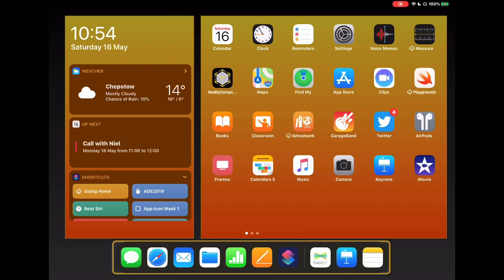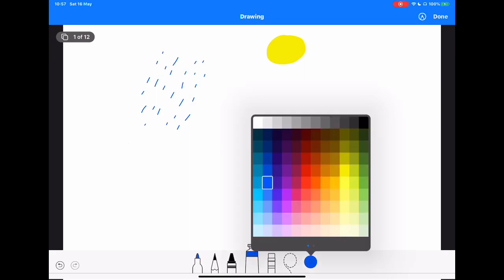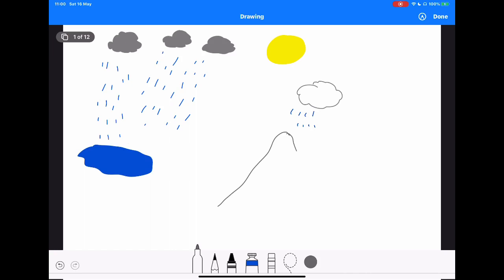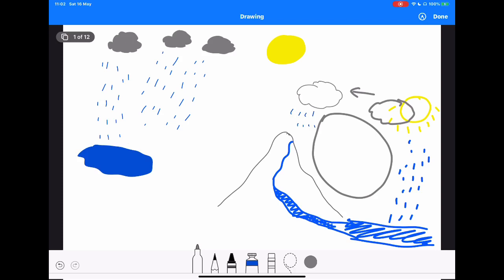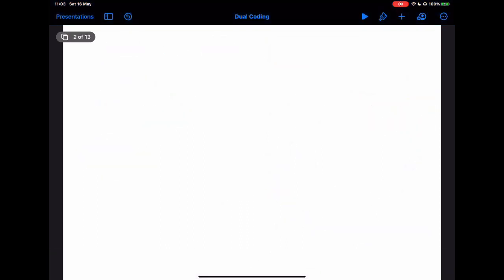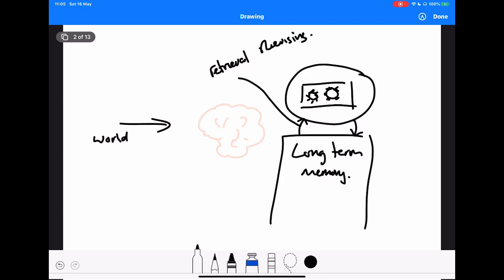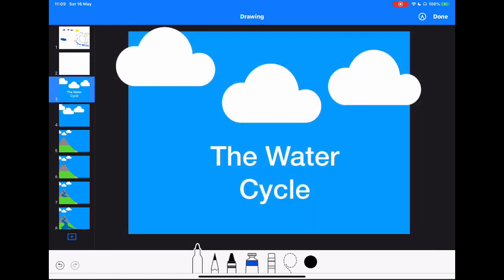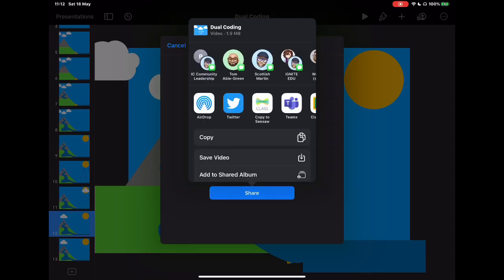Dual Coding for Young Learners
This session looks at how you can use the dual coding theory of visual and language input, to help them with learning and retrieval.  We look briefly at approaches you can use around storytelling to support learners in building imagery or creating imagery to support them with adding the language.